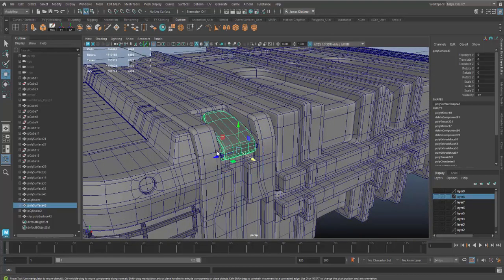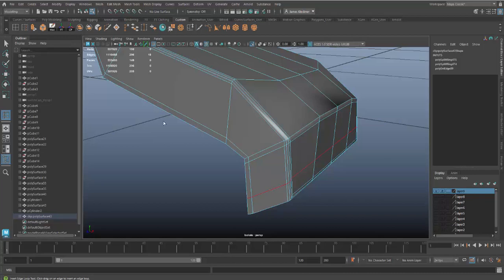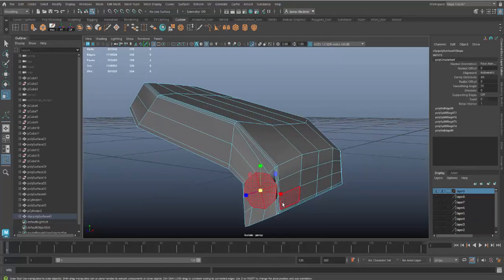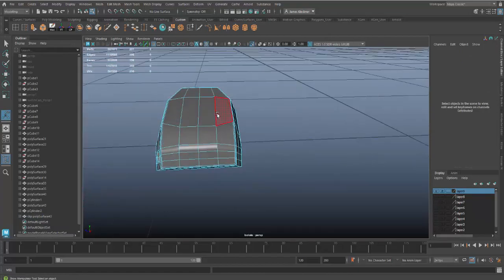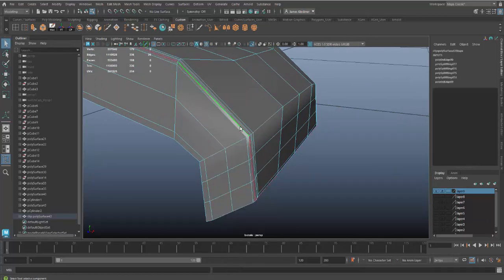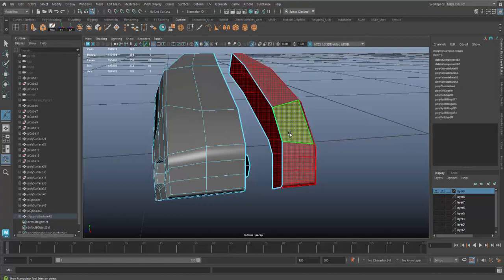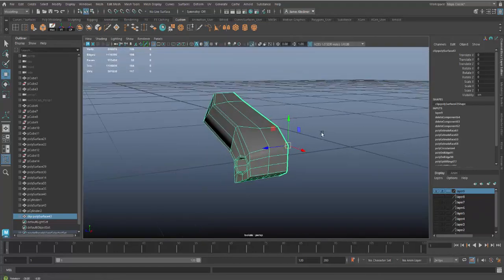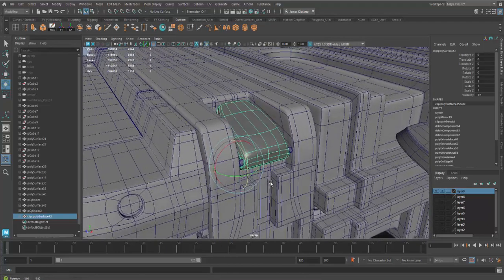Creating a Sci Fi Case in Autodesk Maya In Real Time (Part 14)!